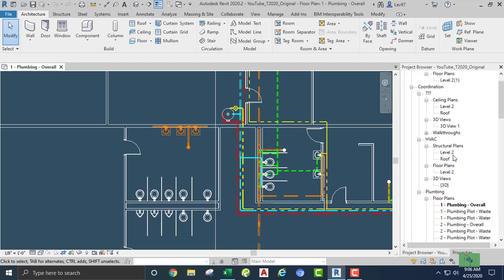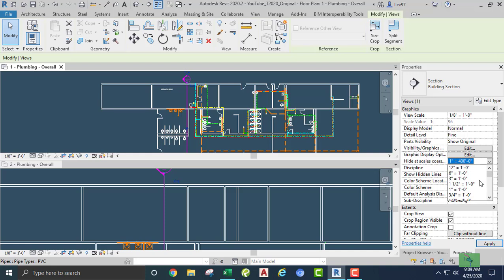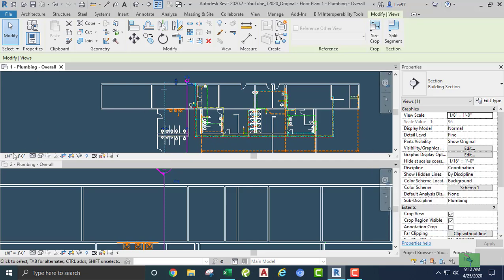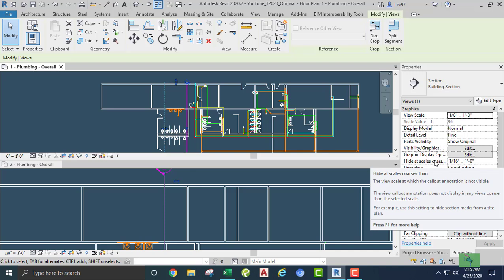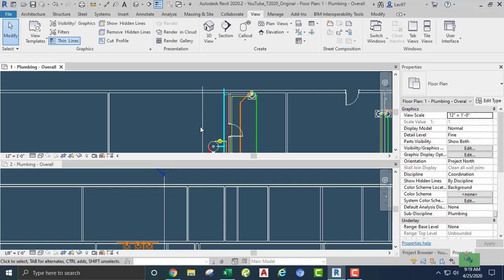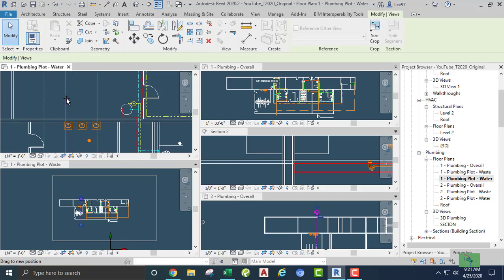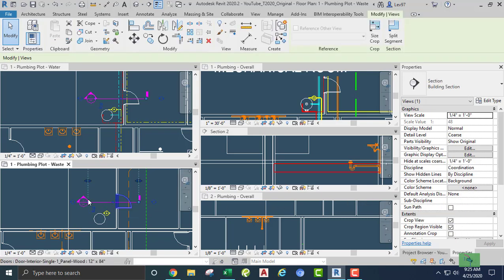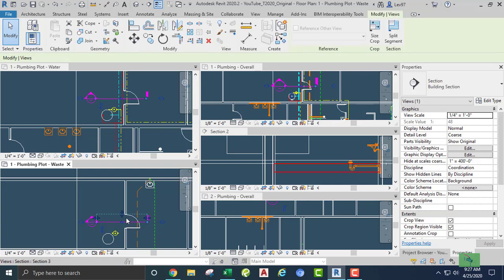Find your Section View Callout Annotation when all hope is gone.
Tutorial Revit 2020 Plumbing - 13
Tips and Tricks : How to "Unhide" or "Find" your Section View Callout
Annotation when all hope is gone.